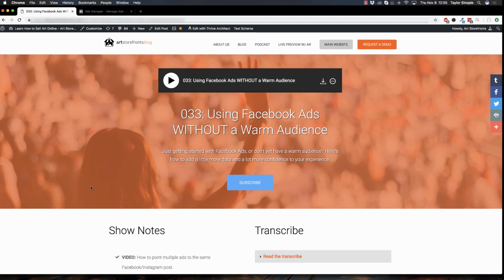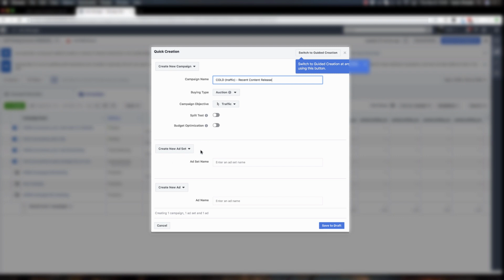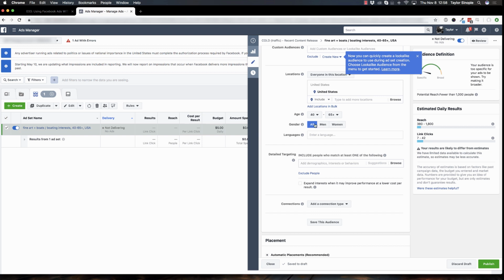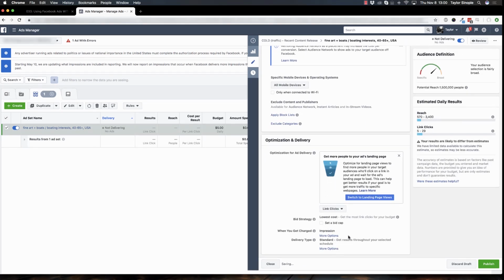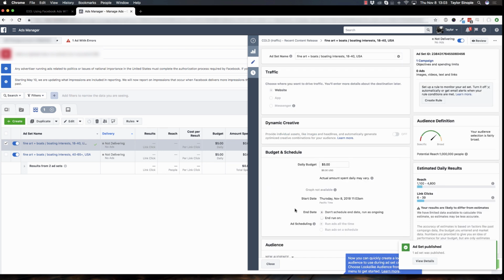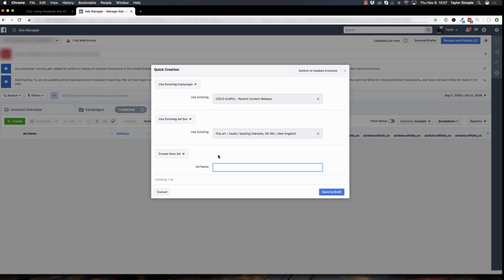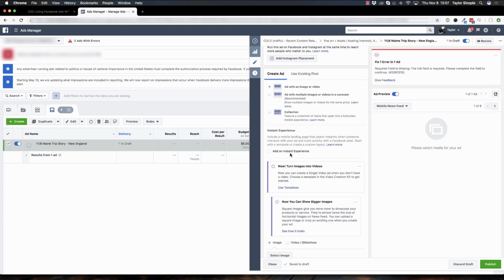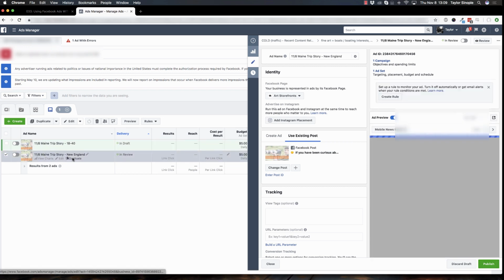Showing the Same Facebook Post to Multiple Ad Sets (AMP 033)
Learn how to implement this tactic as described in Episode 33 of the Art Marketing Podcast.